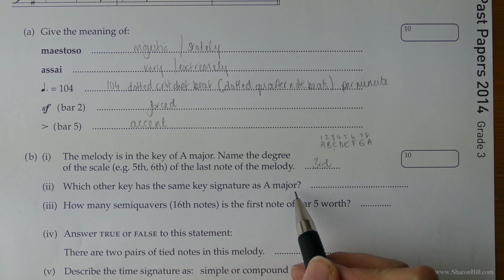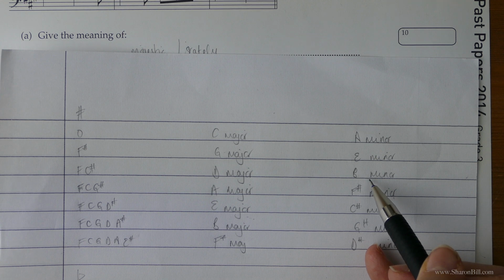ABRSM Music Theory Grade 3 Past Paper 2014 S Part 4 with Sharon Bill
Welcome to my Music Theory Tutorials. In this music theory lesson I work through the last section of ABRSM Grade 3 Past Paper S, 2014. I explain how to thoroughly read and answer each question, showing you how to achieve top marks in your ABRSM Music Theory Exam.